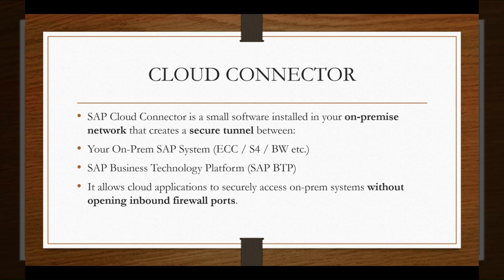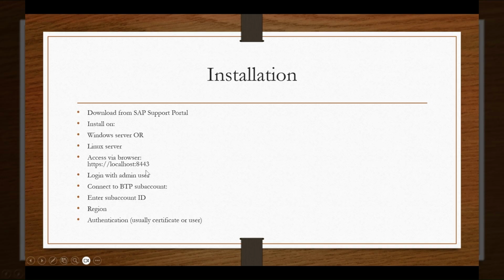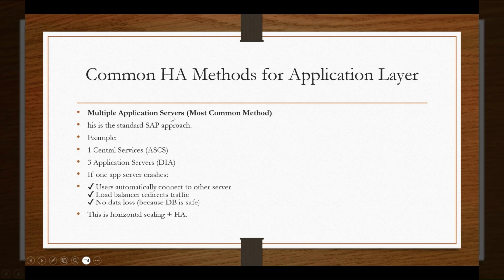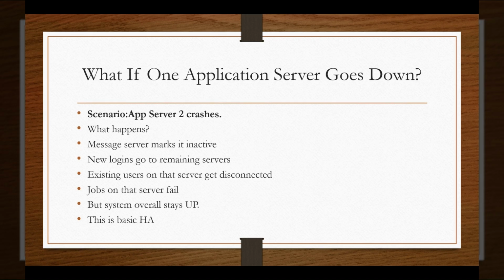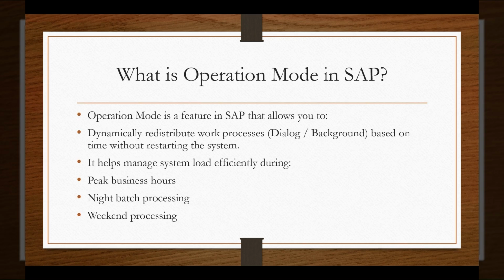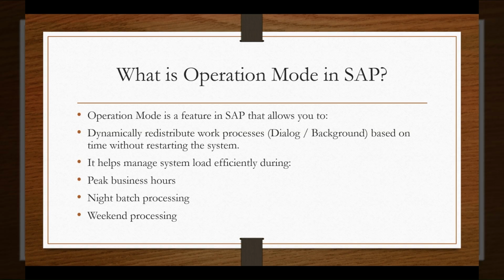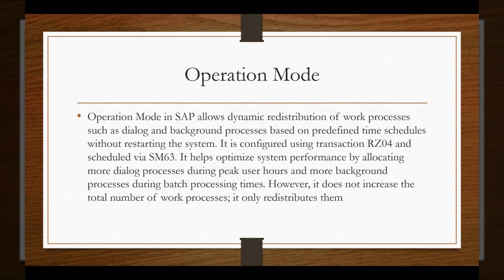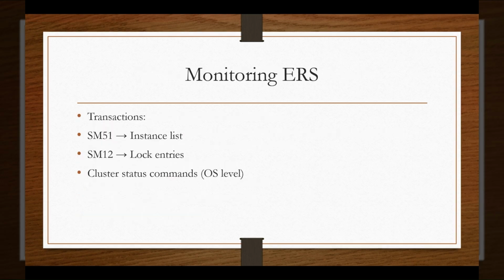Unlocking SAP Mastery: Essential Core Concepts YOU NEED to Know!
Welcome to "Unlocking SAP Mastery: Essential Core Concepts YOU NEED to Know!" 🎓💡

In this comprehensive video, we break down the must-know-SAP foundations that will skyrocket your skillset! Whether you're a beginner or looking to polish your knowledge, we've got you covered with the *most vital concepts*, practical examples, and insights directly from industry experts. 🚀💼

Unravel the complexities of SAP in an engaging way, and prepare to boost your career prospects!